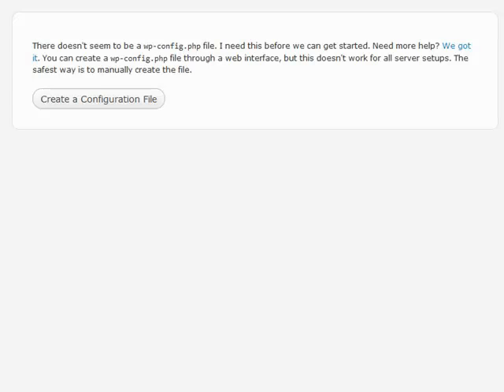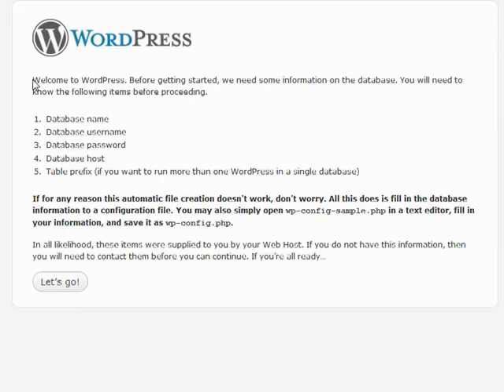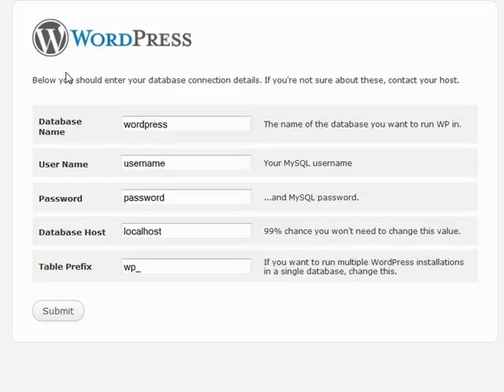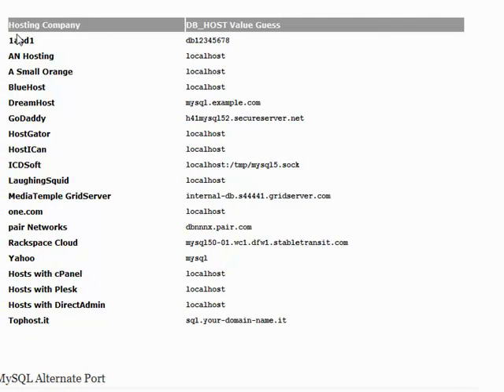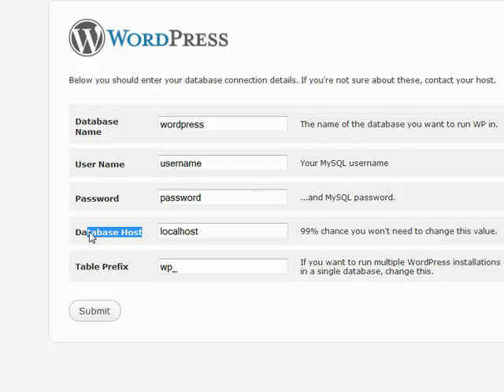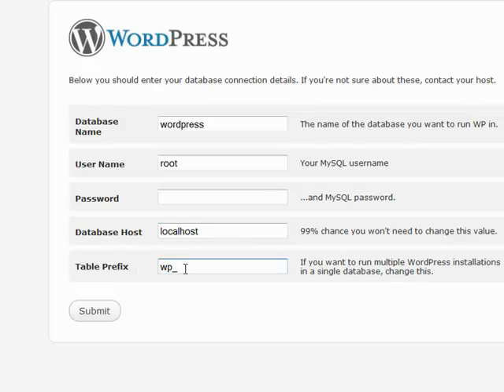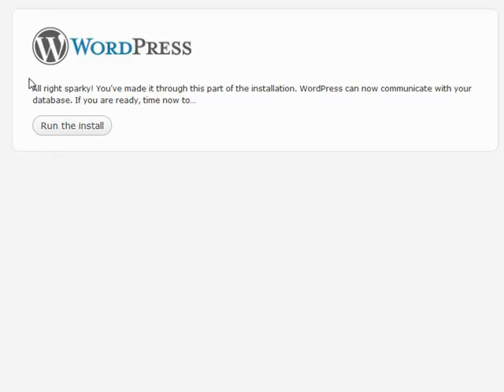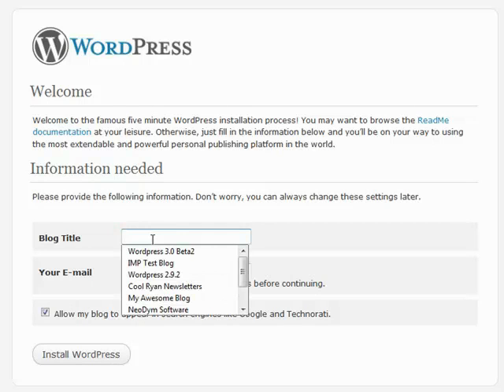WebCraft - Wordpress Tutorial - Part 1 of 23: Installation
Wordpress and blogging are hot topics online right now so I'd like to give you access to this 23-part step-by-step Wordpress Tutorial Video Series.

If you're not using Wordpress or don't have a blog yet, watch these videos to learn how to set one up so you can take your business to the next level.

This video introduces you to the Wordpress installation process.